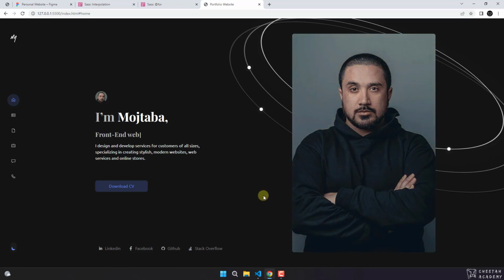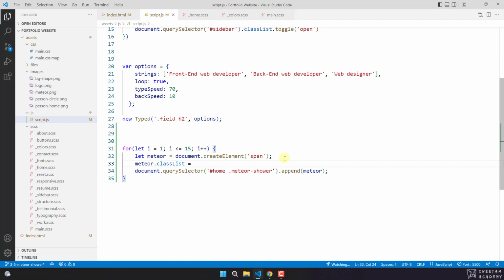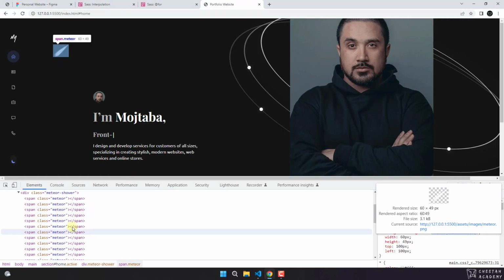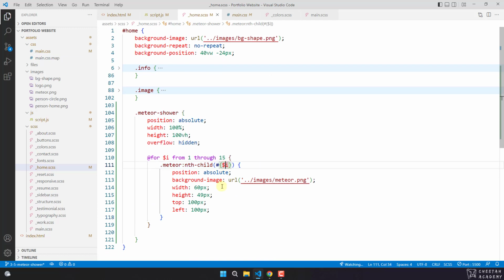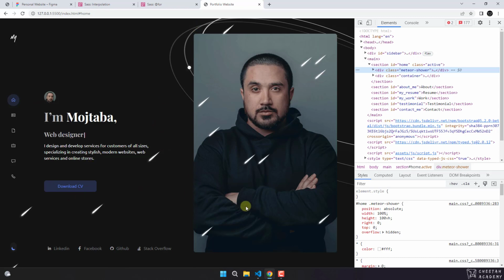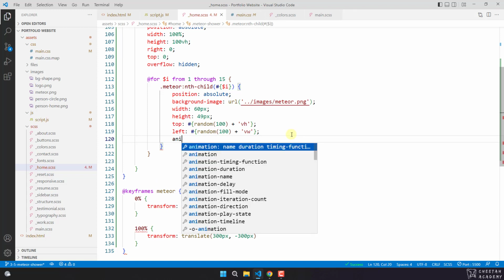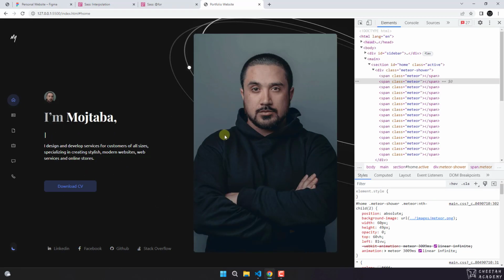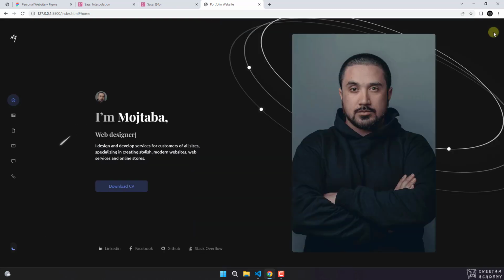Convert Figma Portfolio to Responsive HTML Website: 3-5-Meteor shower animation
What is JavaScript’s role in this tutorial?
The most popular programming language globally is JavaScript, and in this course, we will utilize JavaScript. We want to improve your JavaScript skills; the more you watch and practice this course, the more you practically learn JavaScript skills. We will not use jQuery and its plugins in this course because we want you to learn raw JavaScript. As you know, JavaScript is the basis of all JavaScript libraries and frameworks such as jQuery, React, Vue.js, Angular, and Svelte, so if you want to learn any of these libraries and frameworks, you should first learn JavaScript sufficiently. We want to improve your JavaScript skills because we believe JavaScript is the heart of the Front-End!

What is the CSS3’s role in this tutorial?